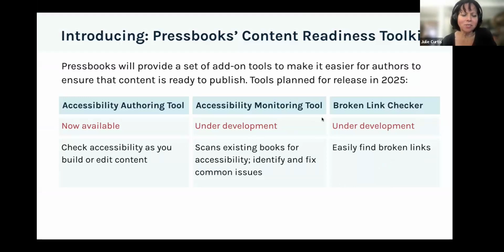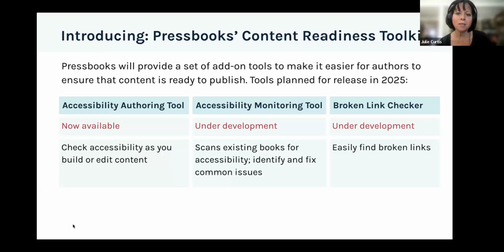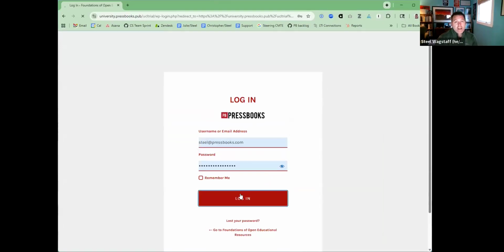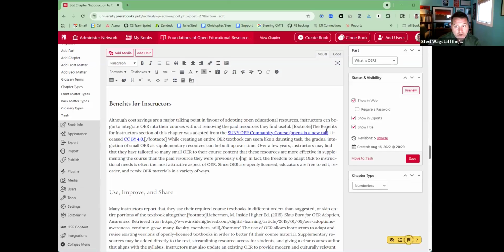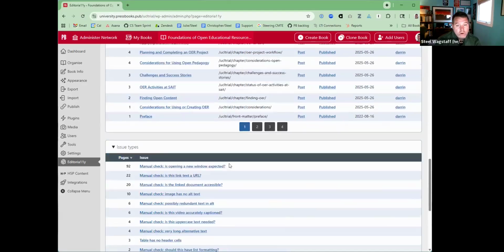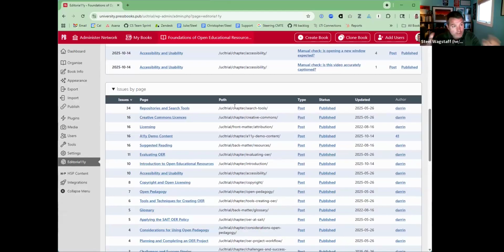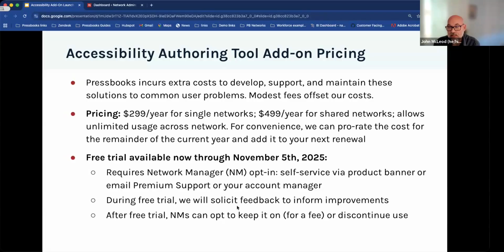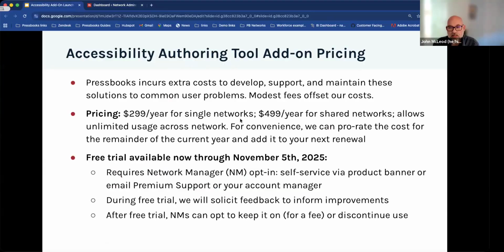Introducing the Pressbooks Accessibility Authoring Tool webinar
How to use the Pressbooks Accessibility Authoring Tool to create more accessible content.

CONTENTS
0:40 What is the Pressbooks Content Readiness Toolkit? Introduction to the Accessibility Authoring Tool, Accessibility Monitoring Tool, and Broken Link Checker
6:15 What is Editoria11y and how does it work?
9:05 Demo of the Pressbooks Accessibility Authoring Tool (Editoria11y)
21:30 Q&A about the tool and how to use it
30:01 Accessibility Authoring Tool Add-on Pricing
33:45 Additional Q&A